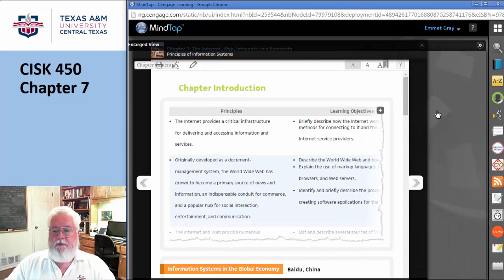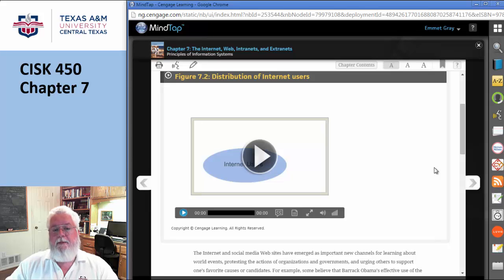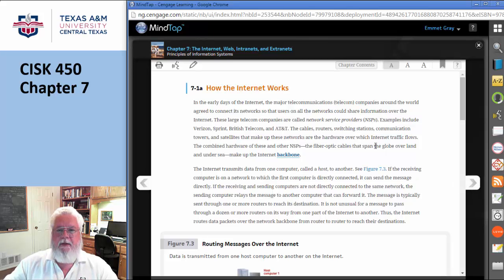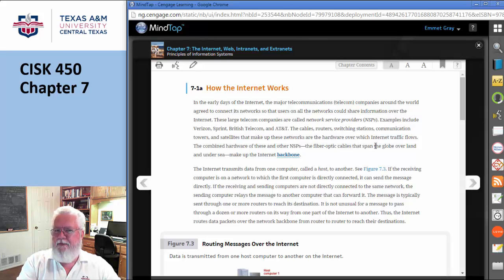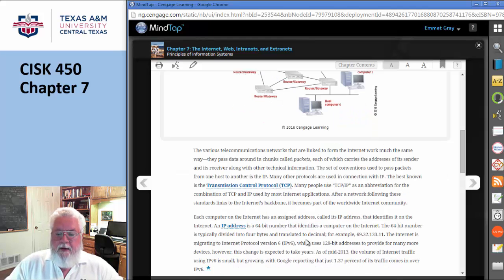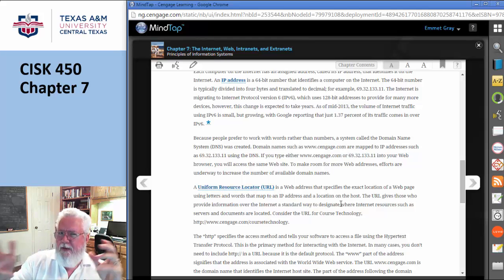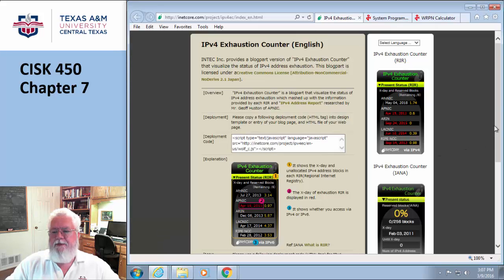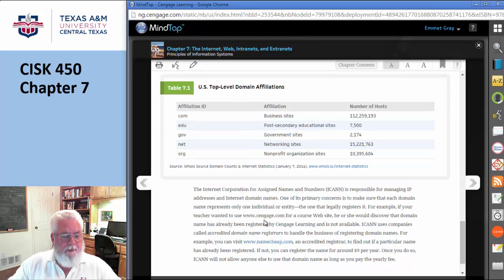CISK450 Chapter7 Part1